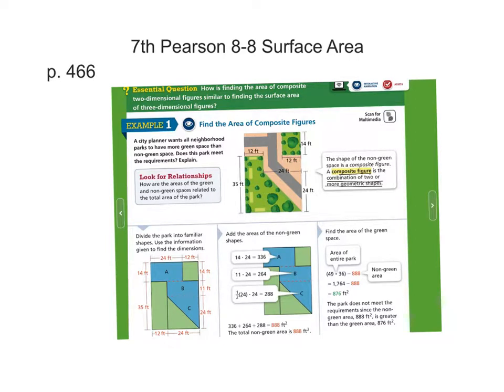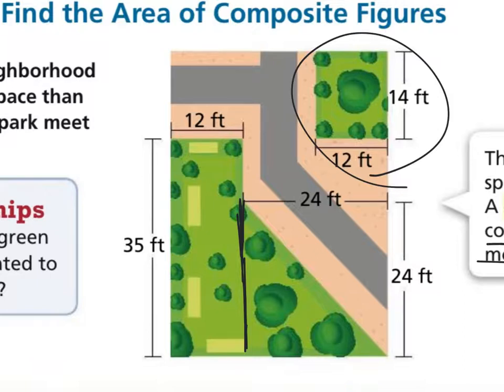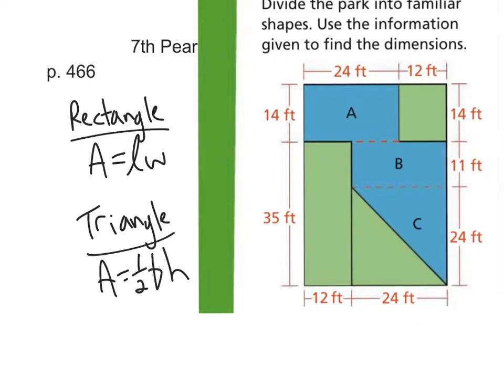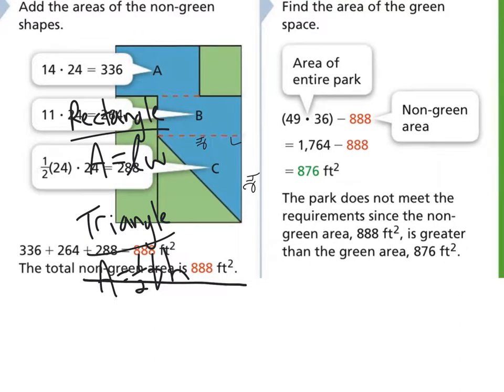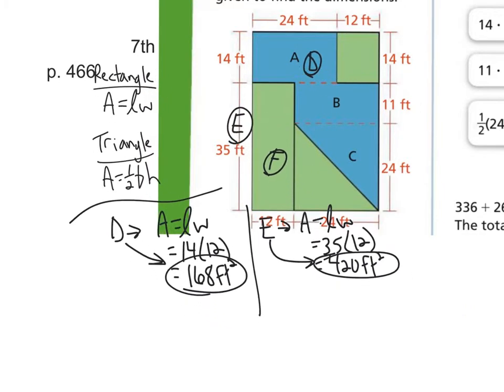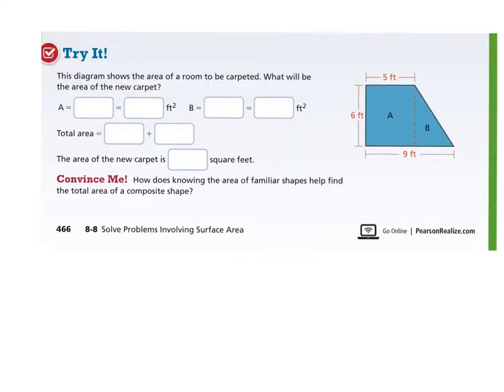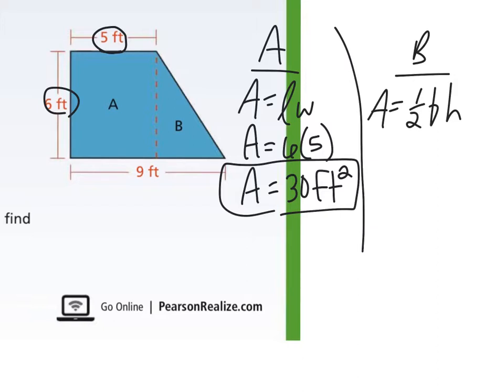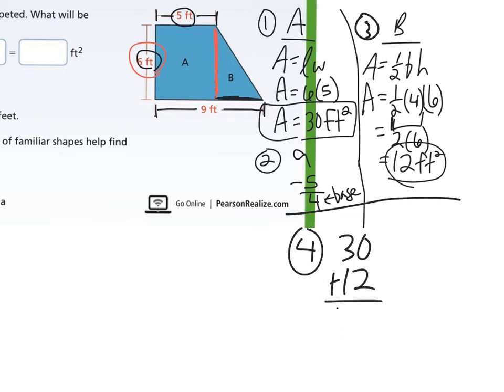(1st part) 8-8 7th Pearson Surface Area